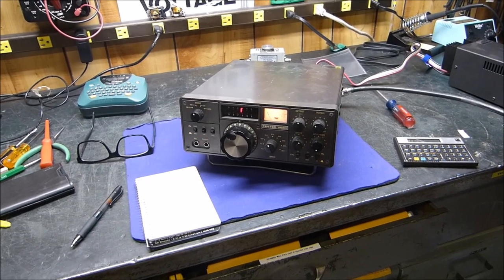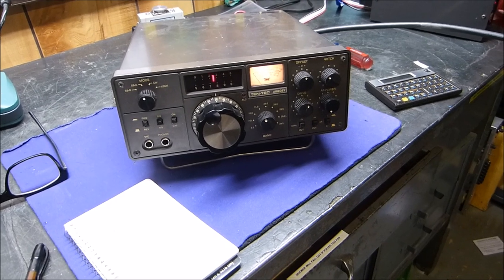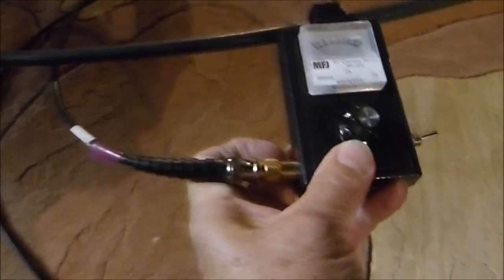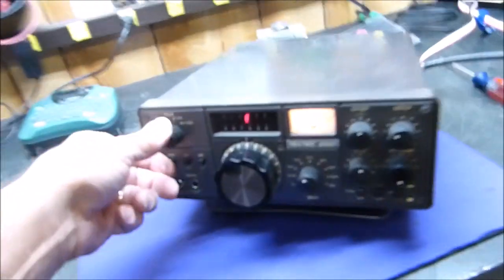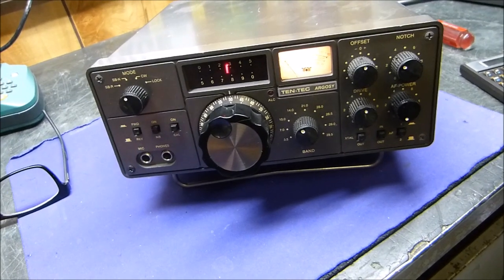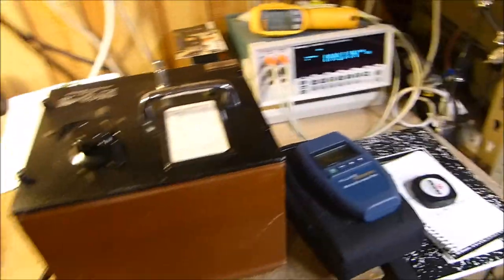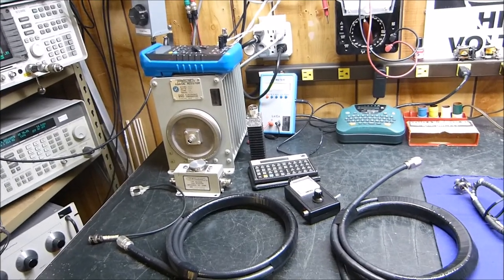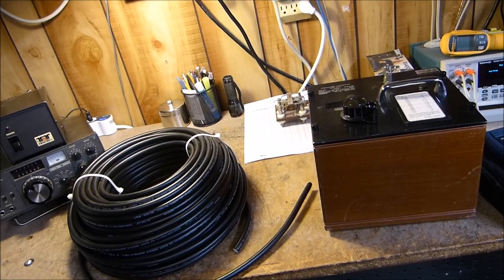Common Mode Coax Choke Baluns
Common Mode HF RF Chokes have become a topic in so many amateur radio, ham radio, blogs and articles that is almost like how to kill snails that invade your garden. I remember an article on how to control snails and the best solution I remember is just to squish the ones that you can see with your foot and you can then rest assured that you and your loved ones will not be invaded by them during your sleep and be devoured. You do not need an expensive and dangerous solution of poisons to control the snails.
The same is true for your ham radio antenna solution. There are articles that are mind boggling in mathematics that leave you sleepless for a week when just a few turns of your lead-in coax coiled up very close to your actual antenna will solve 95% of your problems. The solution to the other 5% may cost you a lot of money. I hope my empirical measurements will help you save the last 5% of your money and allow you to get good sleep and lots of  DX contacts.